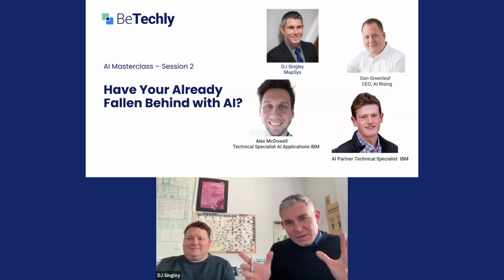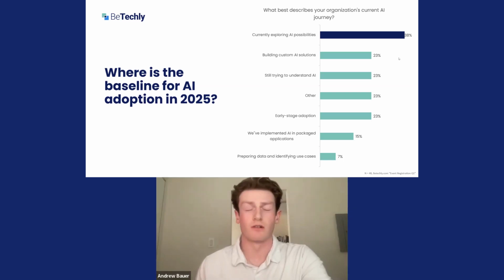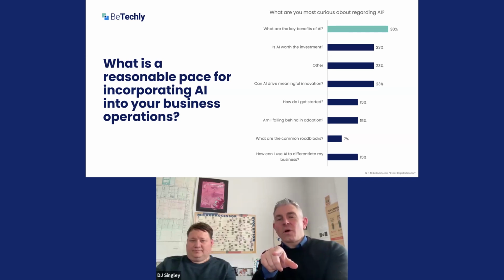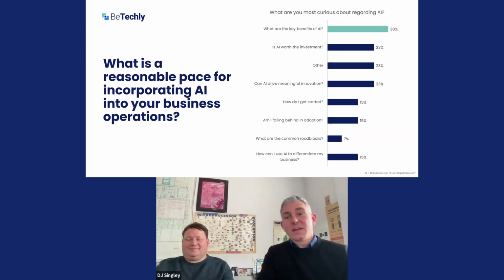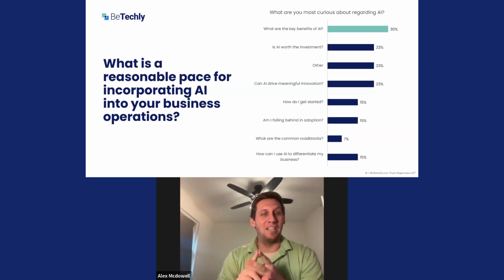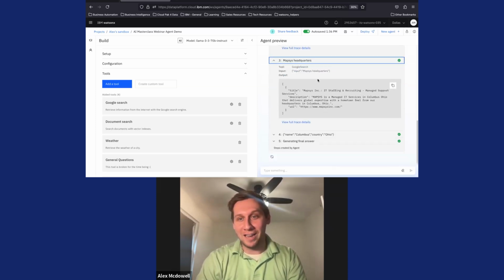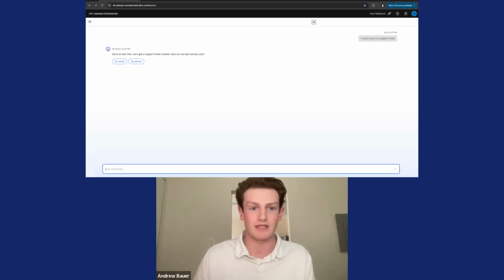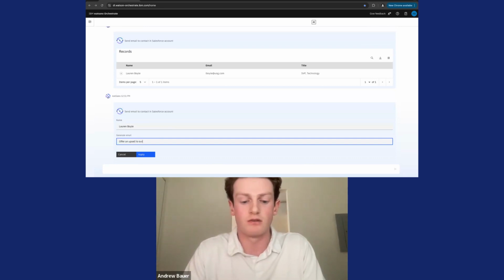AI Masterclass 2: Have You Already Fallen Behind With AI?